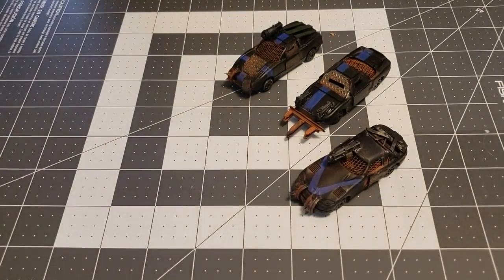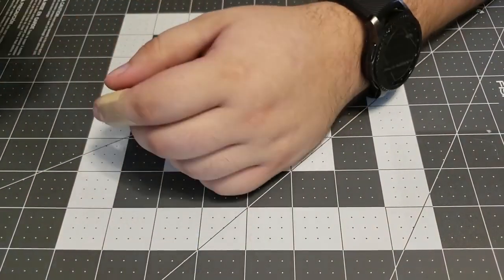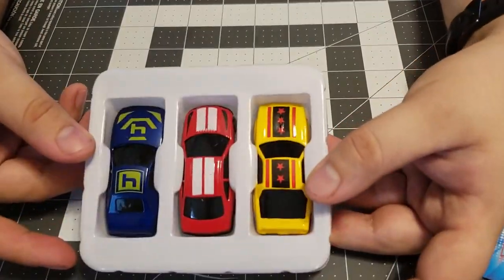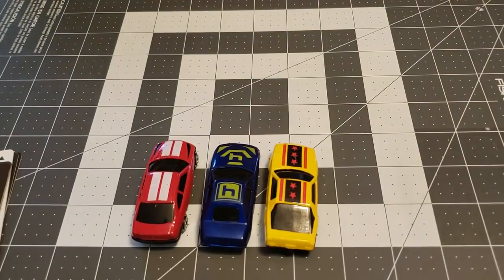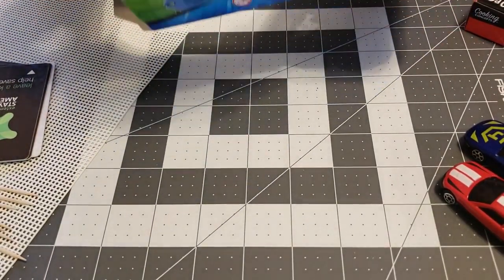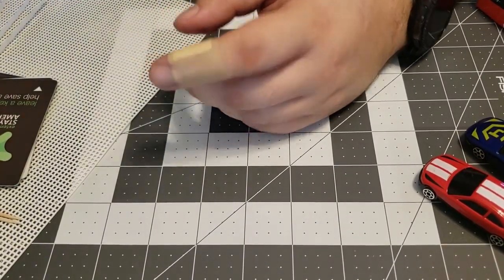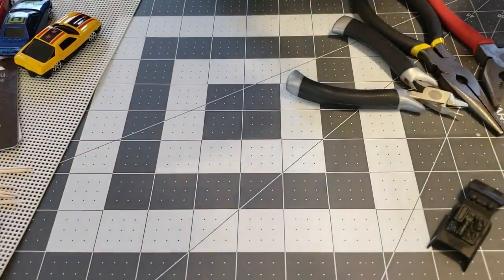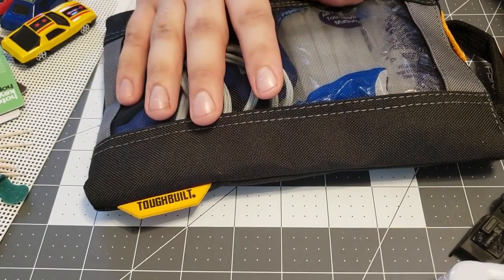Doozles Discount Demolition - Gaslands On A Budget - Ep2 Cars, Materials, and Tools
In which we take a deeper dive into creating vehicles for gaslands using household materials and basic tools.